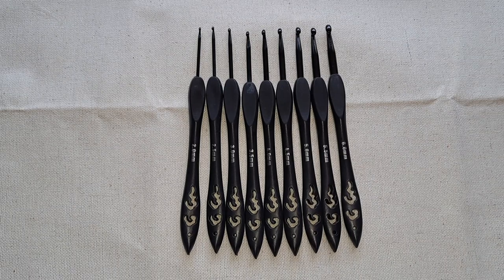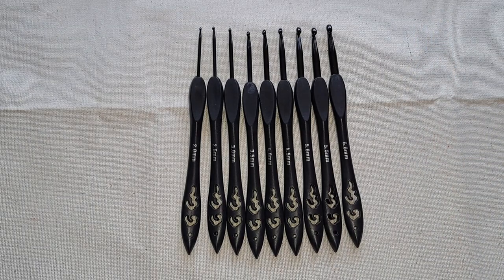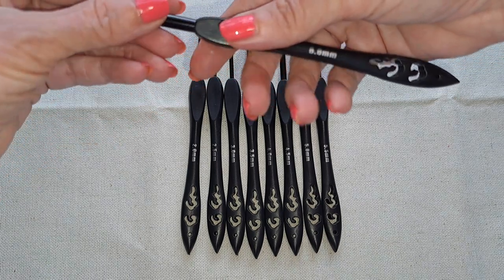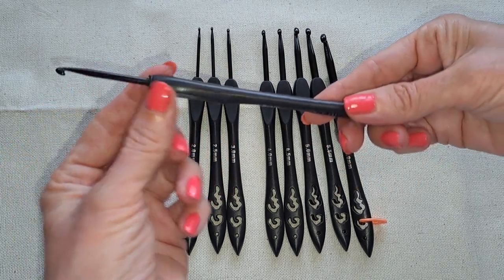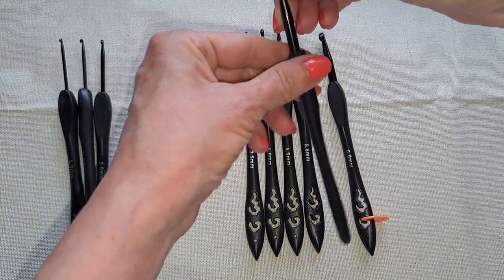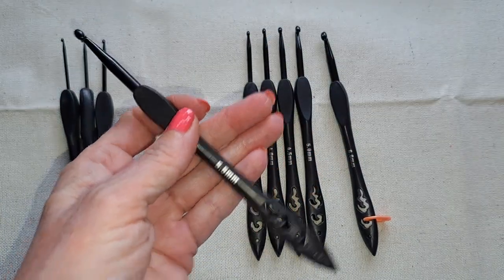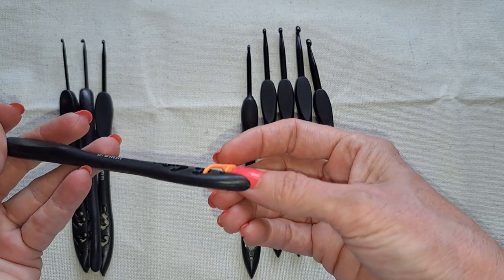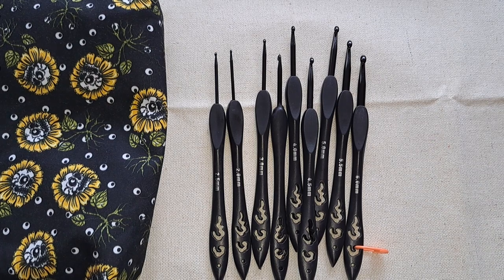Review of Coopay store aluminum hooks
Link 🔗 to product:

Coopay Crochet Hooks All-Black...

Nail 💅 color: Essie color # 568 'cute as a button'